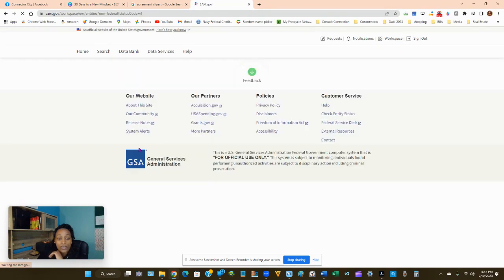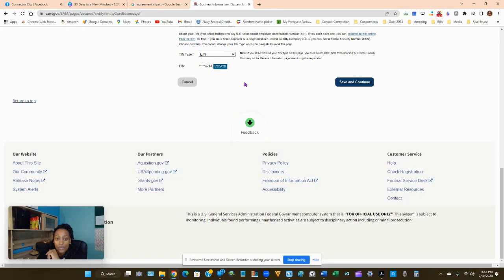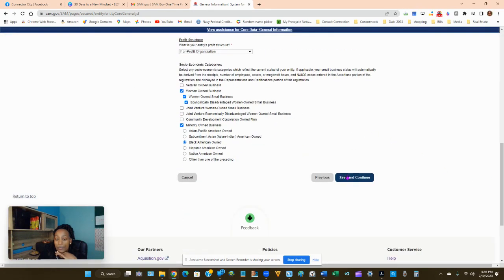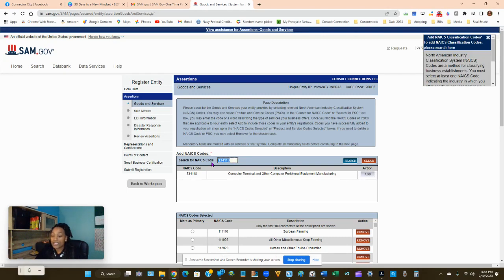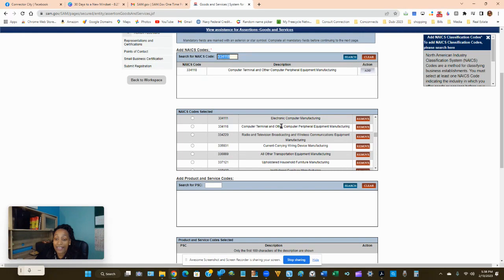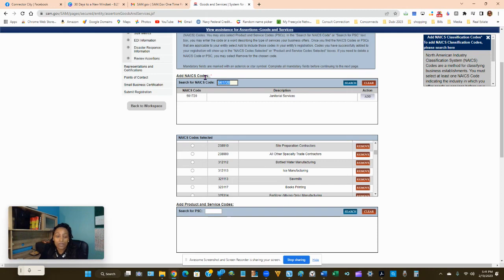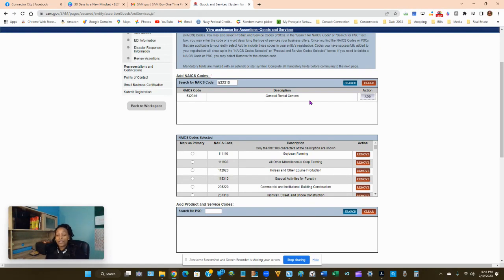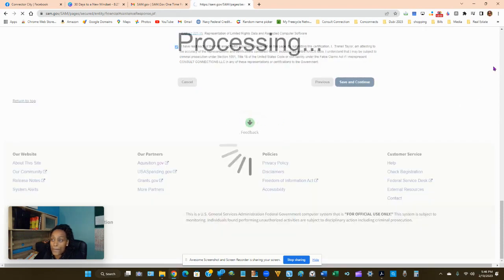How to update your NACIS codes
Did you WIN a contract OR, are you just being proactive. Either way, you now need to update your NACIS codes. Let me take you step by step and let's get updated.

Follow me across all platforms @ Conconnects

Book
Contract Organizer

If you are ready to get started training to become Federal Concierge, go and get started with your subscription today.